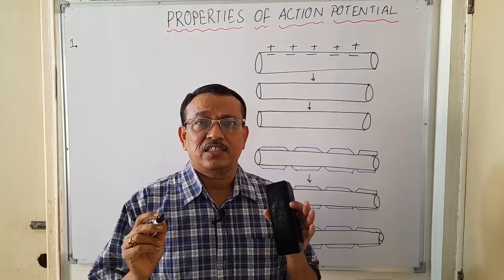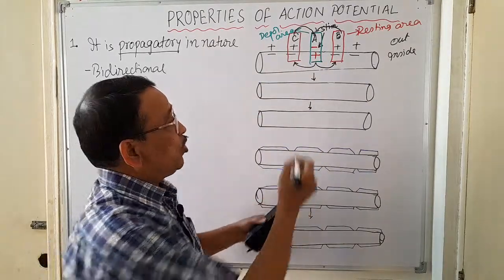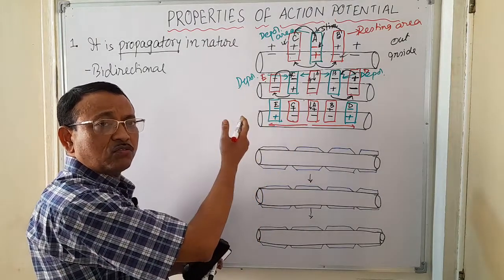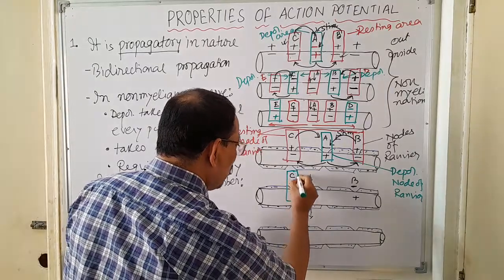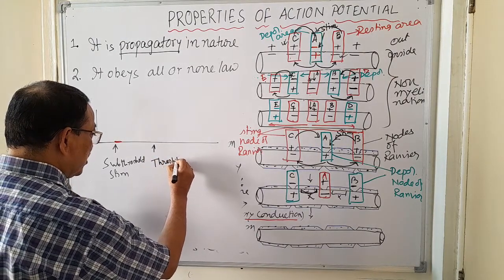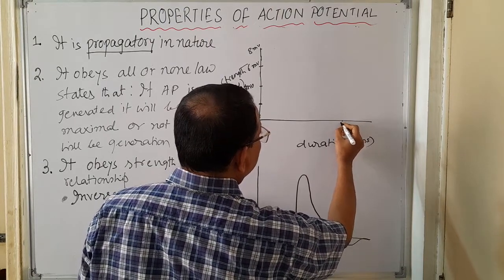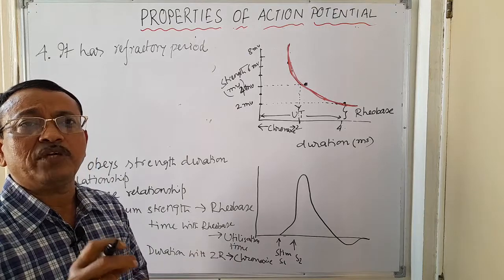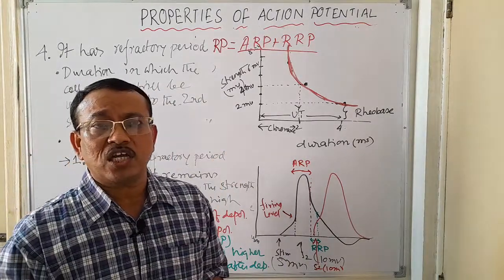Properties of action Potential : For Physiology students under MBBS, BDS etc curriculum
Properties of A. P : For Physiology  students of MBBS , BDS and Allied Health Sciences curriculum
1. It obeys the all or none law : As per the all or none law once action potential is initiated it is initiated   maximally or not at all. This means by application of sub threshold stimulus AP is not initiated, similarly any increase in the intensity stimulus beyond it’s threshold level fails to further increase in the height of action potential curve.
2. It obeys strength duration relationship with the stimulus : AP is not only dependent on the threshold intensity of stimulus but also with the duration of stimulus. The greater the intensity of the stimulus the shorter the duration to initiate AP.
3. It is propagatory in nature : Once initiated AP can be propagated from it’s site of origin bidirectionally along the neuron. Though this bi-directional movement is made unidirectional at the synapse in between two neurons of the nerve fiber.
o Mechanism of propagation of AP in unmyelinated nerve fiber : Once generated the action potential triggers a new action potential at the adjacent areas of the membrane by creating a local circuit of current. This new action potential in turn produces another local current of it’s own that depolarizes the regions adjacent to it, producing action potential at the next site which is repeated cyclically
o Mechanism of propagation of AP in myelinated nerve ( Saltatory conduction) :
       In case of myelinated nerve the myeline sheath acts as a insulator and does not allow the current flow. Therefore the flow of ions and local circuit of current flow occurs only through the Nodes of Ranvier. Thus current flows from depolarized node of Ranvier to nearby resting node of Ranvier which are placed apart resulting jumping of impulse from one node to another node. This type of propagation of action potential is known as Saltatory or Jumping conduction  which is faster than in unmyelinated nerves and requires lesser energy.

4. AP has got refractory period i.e. there is a time lag in which membrane or nerve becomes unresponsive to the 2nd stimulus after application of 1st stimulus.

For further study you can refer to following books :
1. Textbook of Physiology for MBBS by A K Basak published by New Age International Pvt. Ltd. New Delhi.
2. Textbook of Physiology for BDS by A K Basak published by New Central Book Agency, Kolkata.
3. Physiology : Made Easy  by A K Basak published by New Central Book Agency, Kolkata